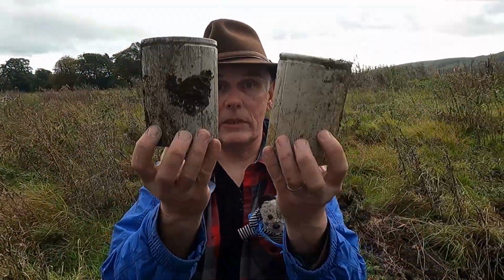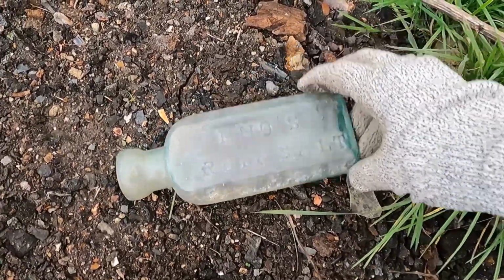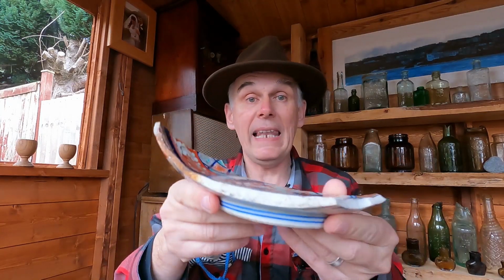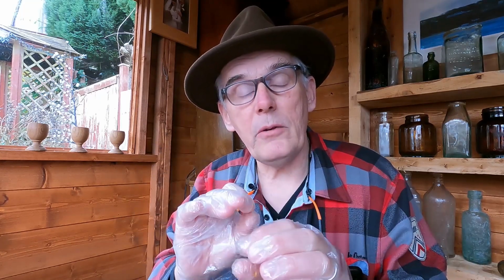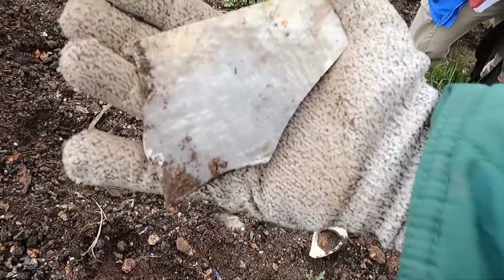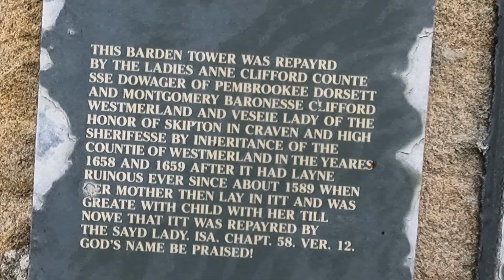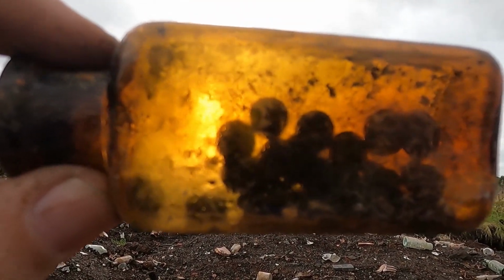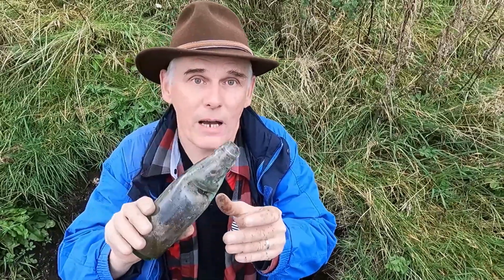See our old rubbish dump finds - Bucket list find!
Old Victorian rubbish dump finds - Bucket list find! While searching through the bottle digger's spoils on the old dump, we finally found something special from our bucket list of finds!! There were so many finds and so much fun to be had!

To be sure to get genuine Manky Panda designs, please use the following links as some baddies have stolen our designs!